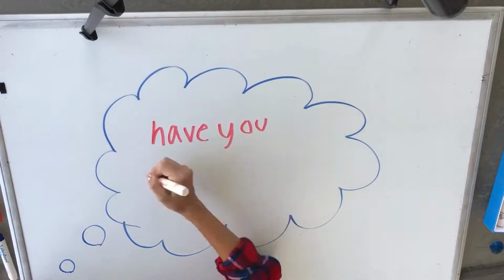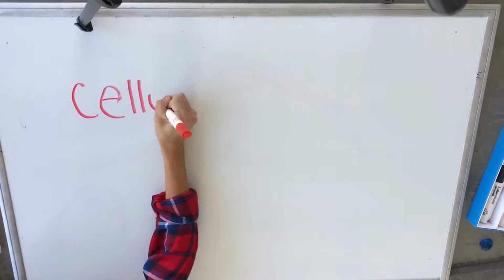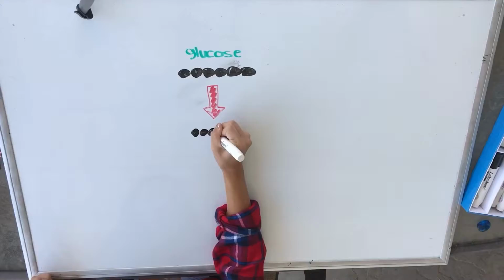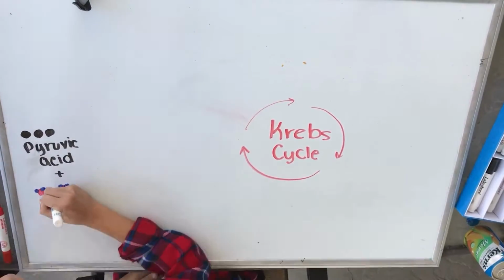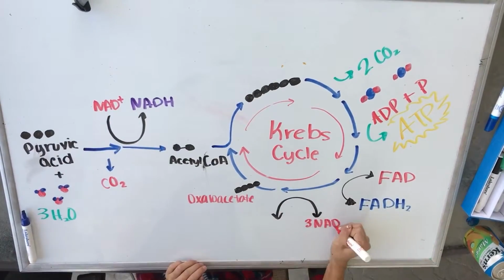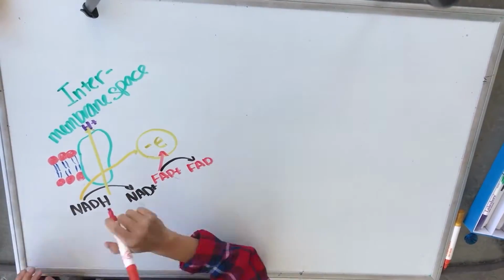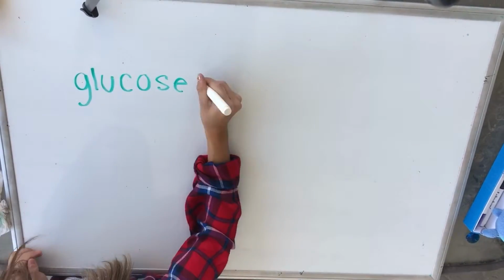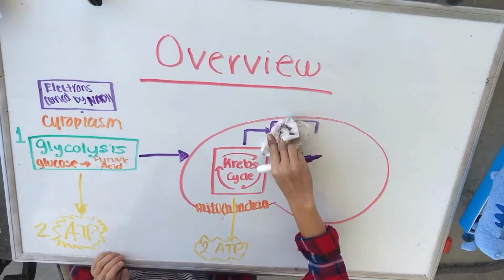CELLULAR RESPIRATION EXPLAINED (STUDENT LANGUAGE)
Cellular respiration explained simply by high school students! Hope you enjoy!